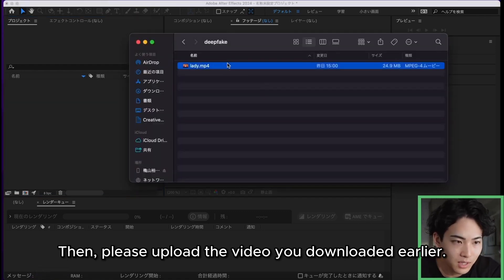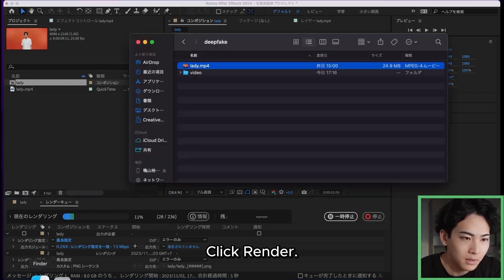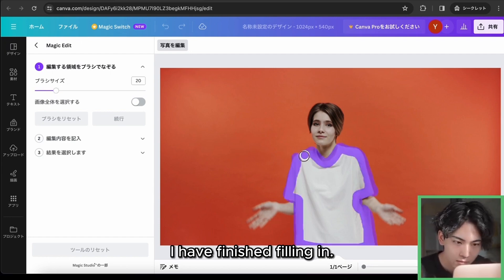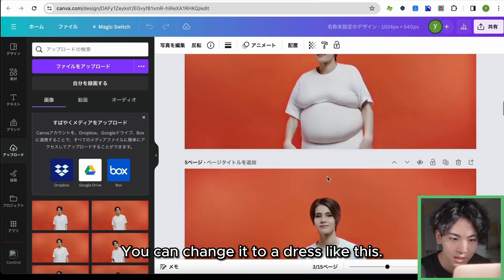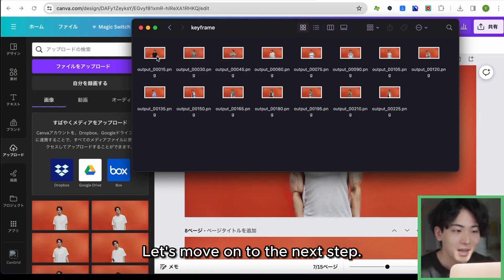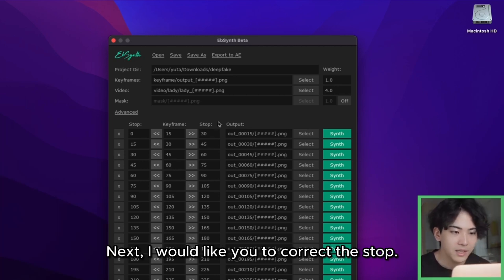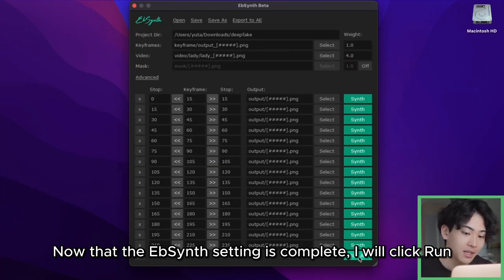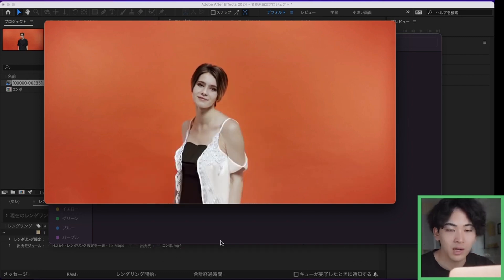How to make deepfake fashion video: Changing only the clothes and body shape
0:00 Intro
0:31 Turning video into images in After Effects
1:50 Change clothing and body shape in Canva
4:00 Processing in Ebsynth
6:22 Edit video with Capcut
7:03 Comparison video
7:14 Outro